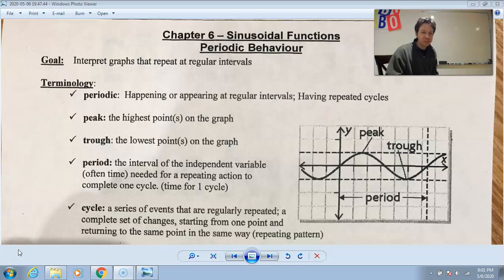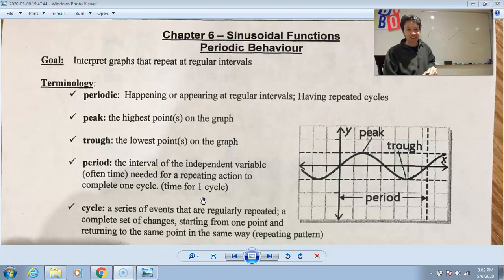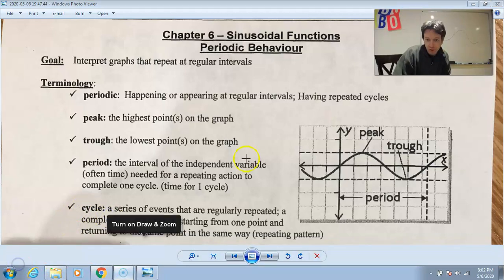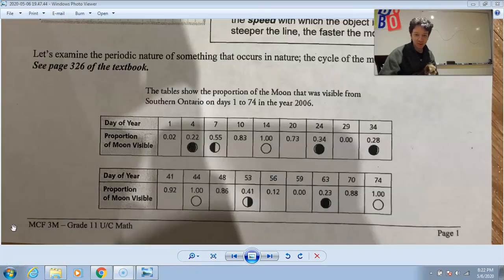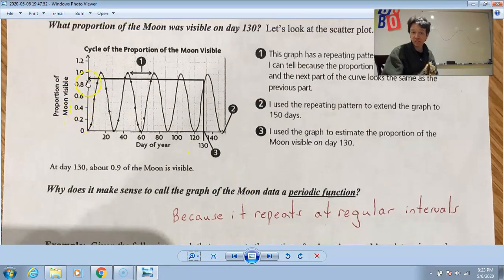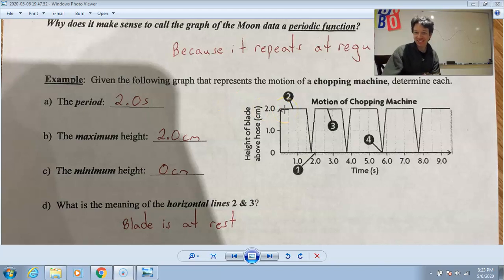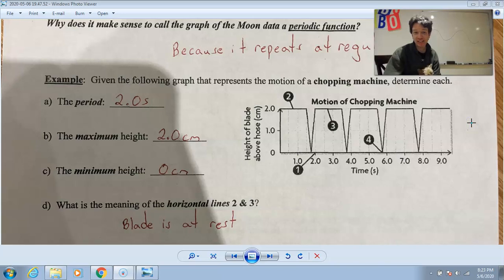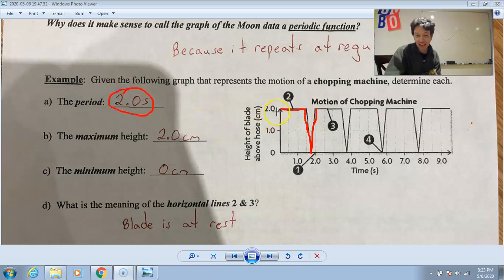Grade 11 U/C Math 6.1 - Periodic Functions